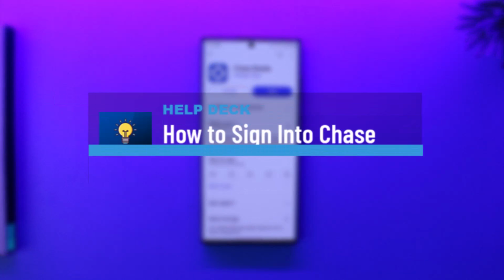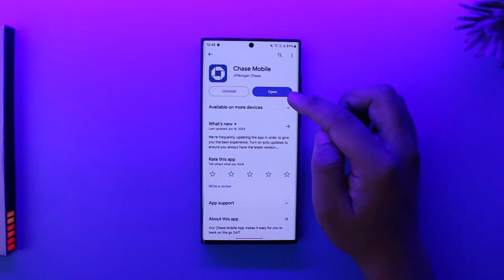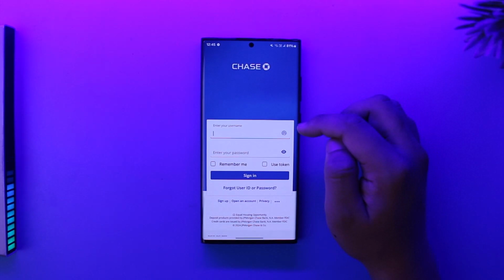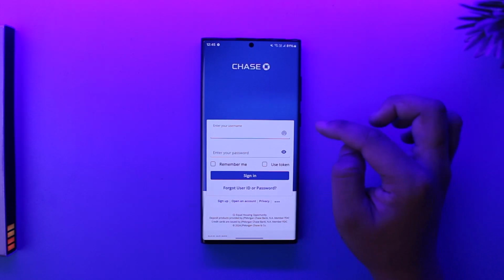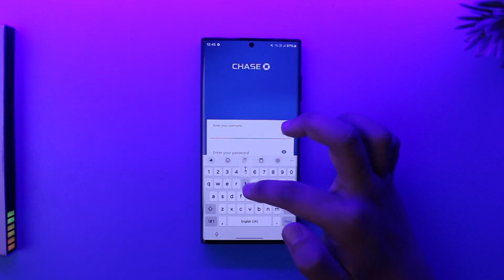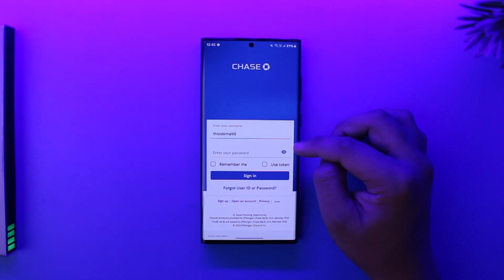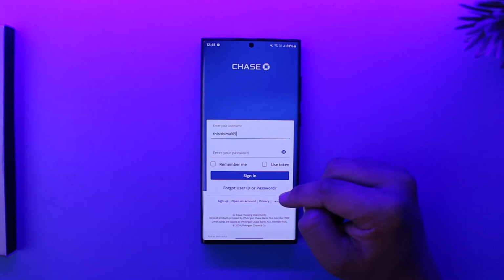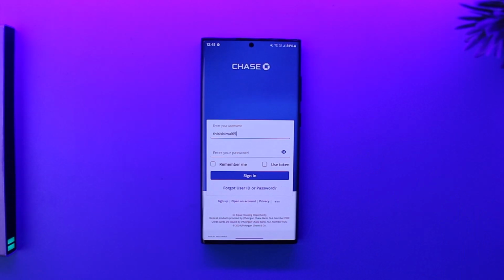How to Sign Into Chase Mobile App !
This video provides a step-by-step guide on how to sign into the Chase mobile app. It covers entering your username and password, using the "Forgot ID or password" option if needed, and setting up biometric login for future convenience. The video also briefly mentions the option to sign up for mobile banking if you haven't already.

Chapters:
0:00 Introduction
0:14 Entering Username and Password
0:41 Forgot ID or Password Option
0:44 Signing In
0:52 Conclusion